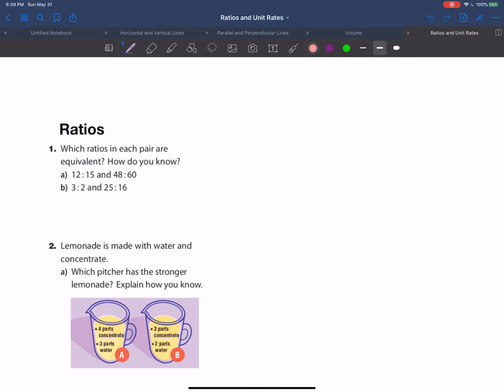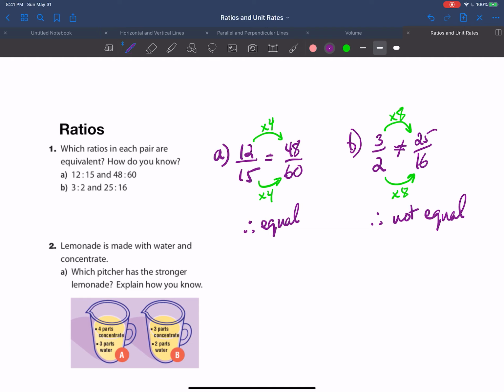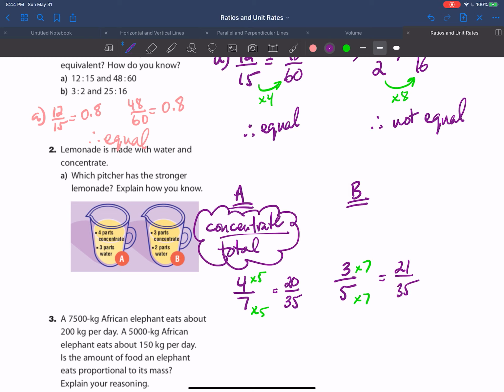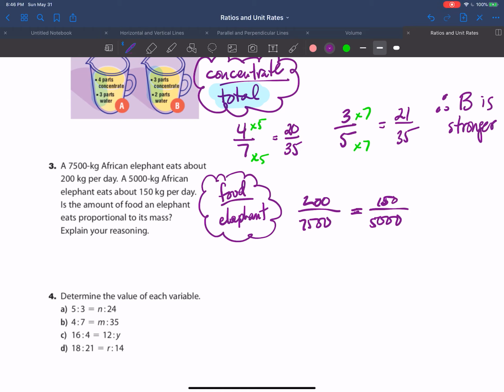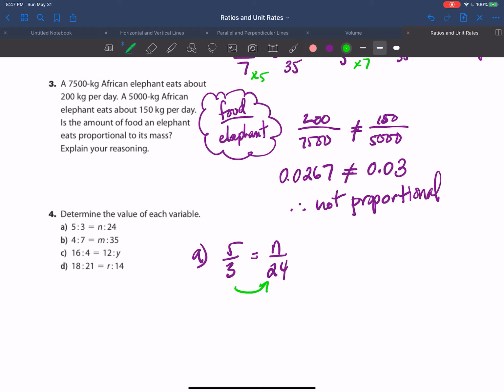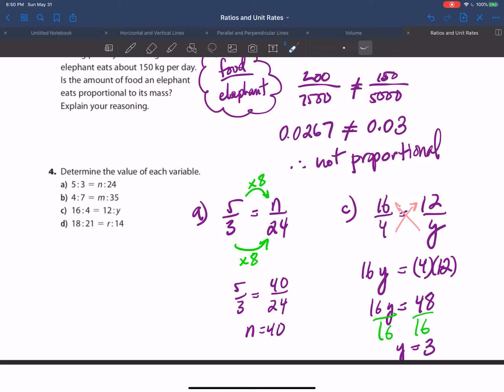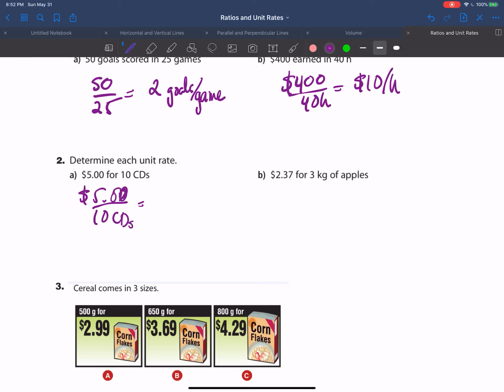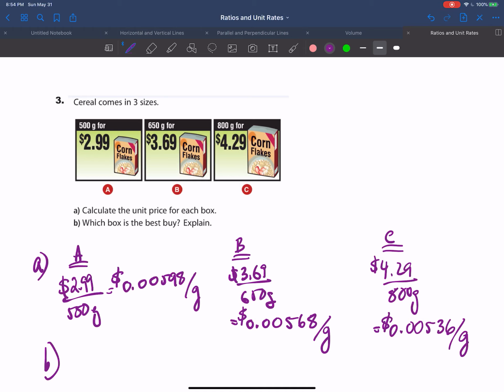Ratios and Unit Rates